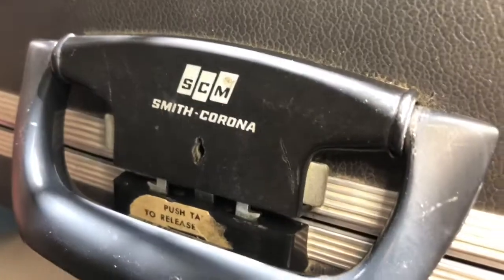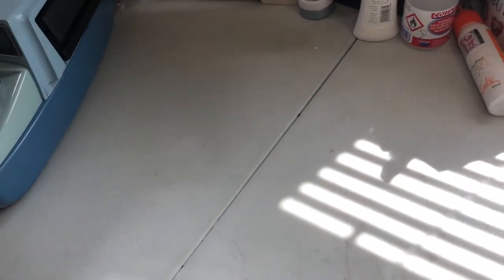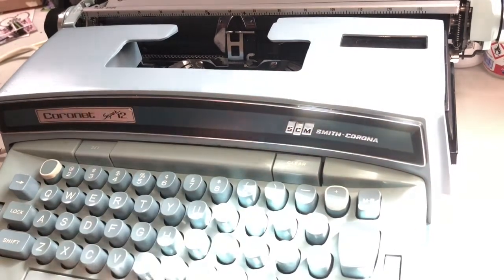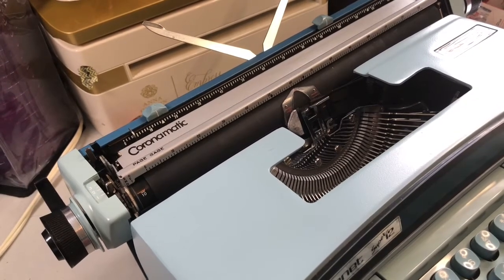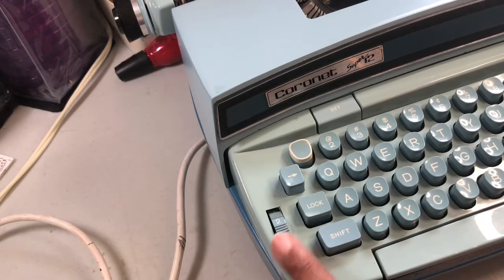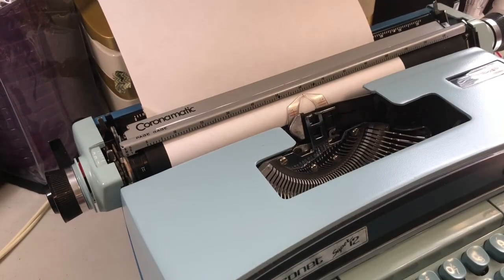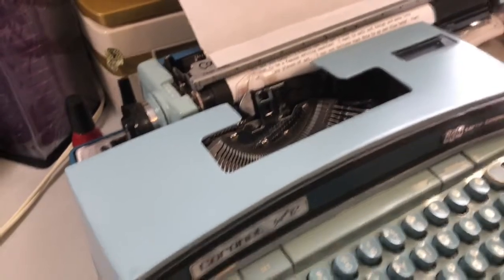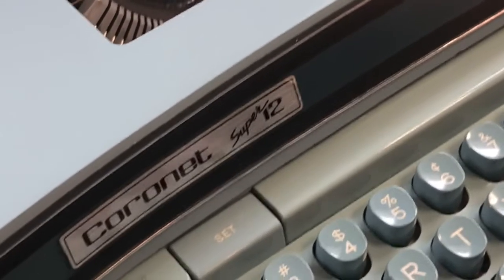New! Vintage/ retro Typing baby!!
Vintage Coronet Super 12
Love this!
From Jot & Title Vintage Typewriters

Intended audience is adult writers.